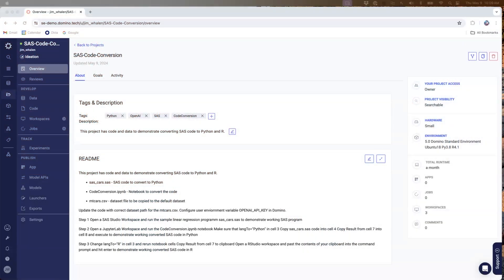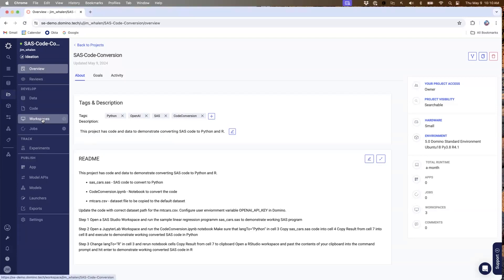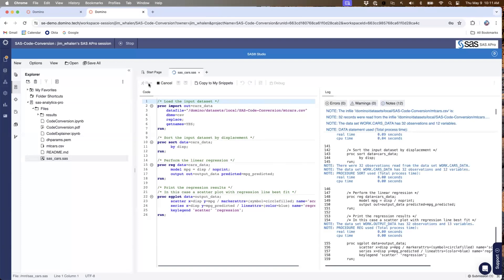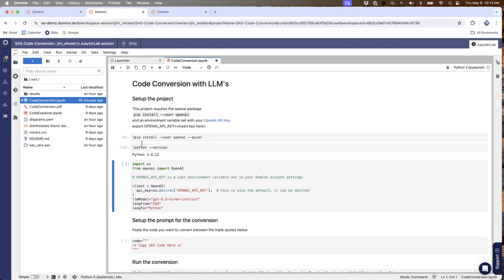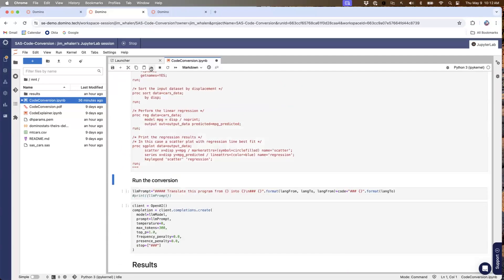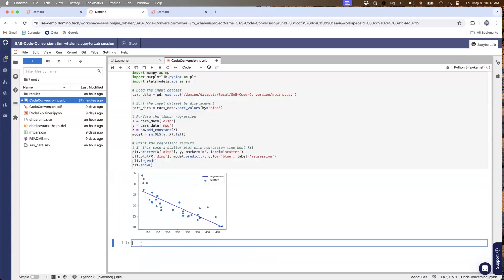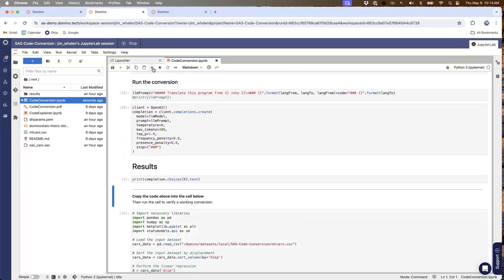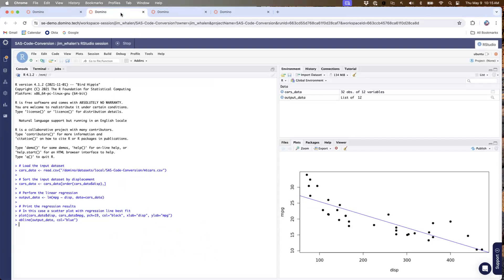Convert Legacy Code to Python & R Using LLMs on Domino Data Lab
Discover how to modernize your advanced analytics platform with Domino Data Lab. See how we convert legacy SAS code to Python and R using large language models (LLMs). In this step-by-step demo, we showcase how an LLM (OpenAI's GPT-3.5 Turbo) can seamlessly transition your old SAS scripts into Python and R, making your code more accessible to new hires skilled in open-source tools. Watch as we demonstrate the entire process, from running SAS programs to generating equivalent Python and R scripts, all within the Domino platform. Perfect for data scientists and IT professionals looking to streamline their code modernization efforts!